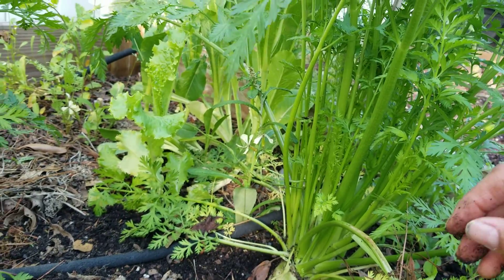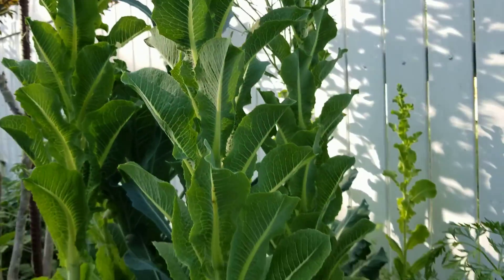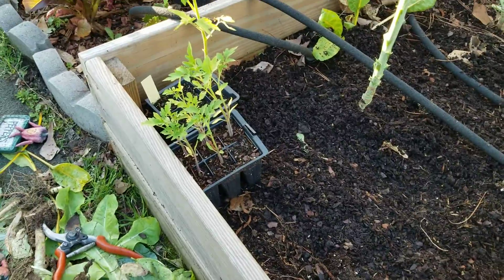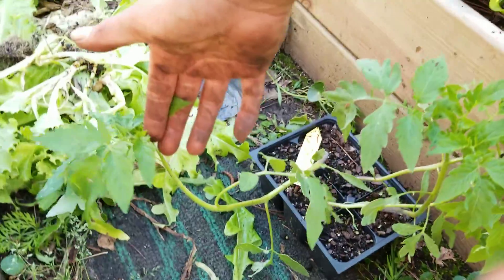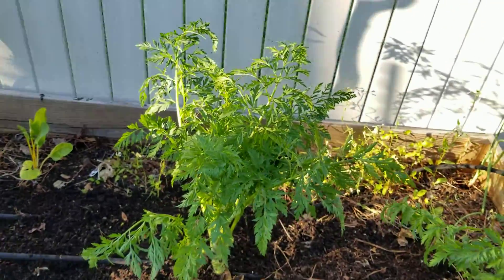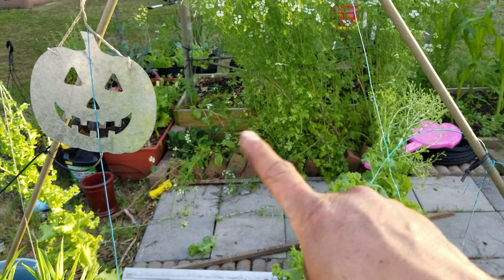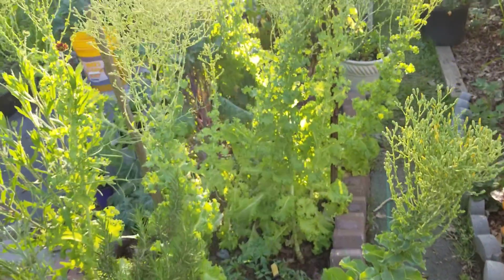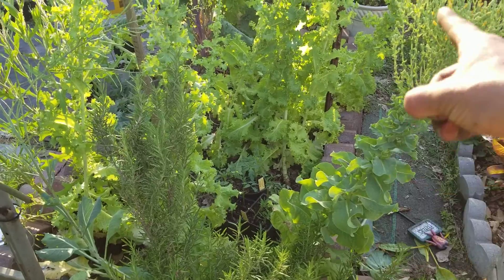#🍅 sembrando las plantas de tomate tomatoes tomatoes